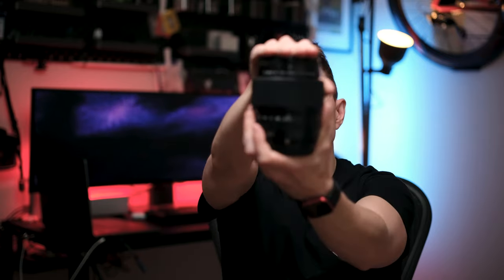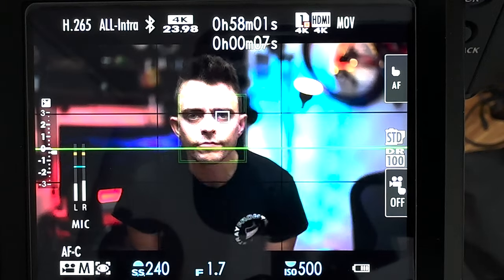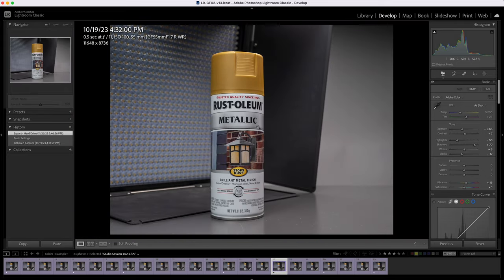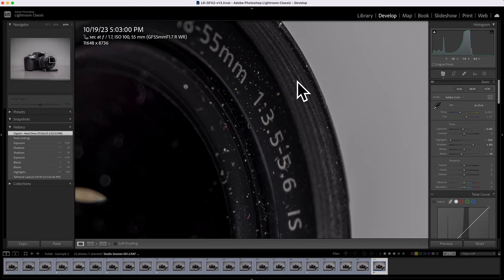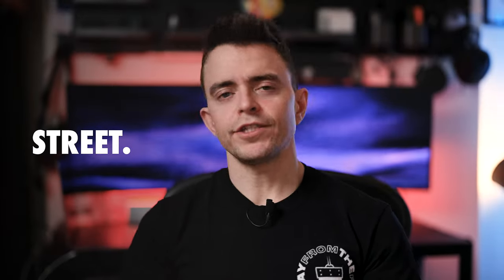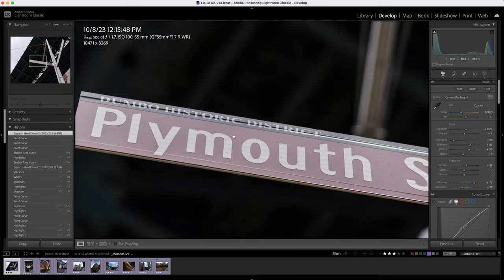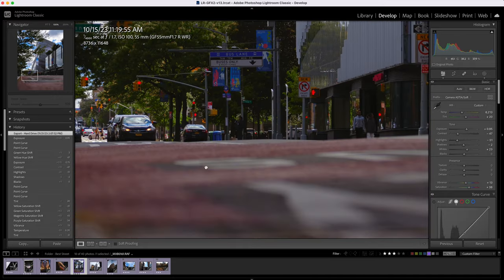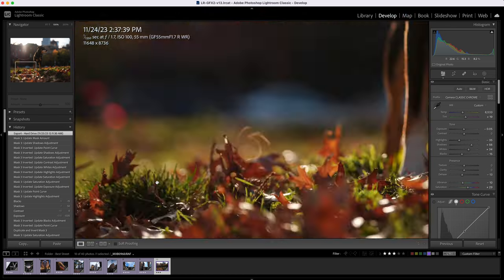GF55mm f/1.7… This is an incredible lens.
In this video I review the GF55mm f/1.7 from studio to street performance, how it differs from the GF80mm f/1.7, and more.

0:00 Intro
0:34 Specs & Build
1:42 AF Noise
2:42 Autofocus
3:27 Studio Performance
12:14 Studio Photography
12:20 Why am I wearing a Suit?
14:00 Street Photography
20:52 Street Gallery
21:51 Vs the GF80
24:30 Verdict

Caffeine fuels my photography. If you found this video helpful, consider buying me a cup or two!